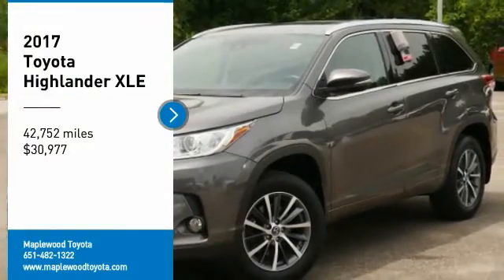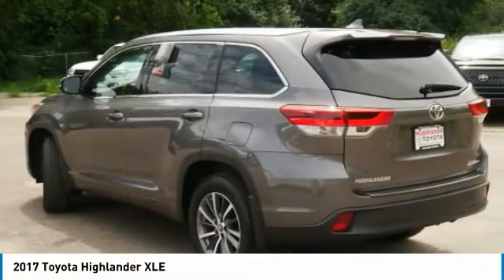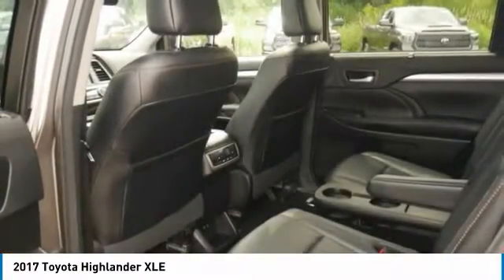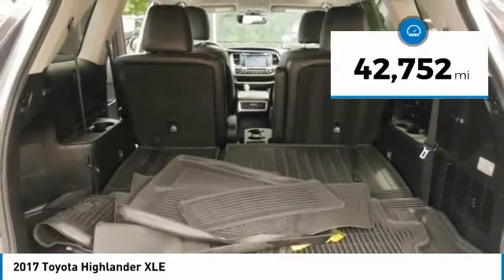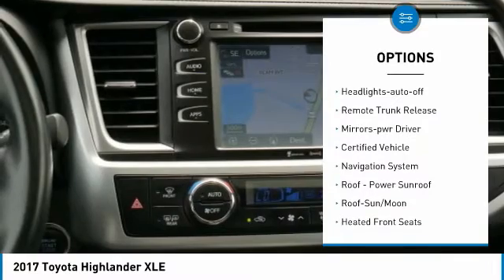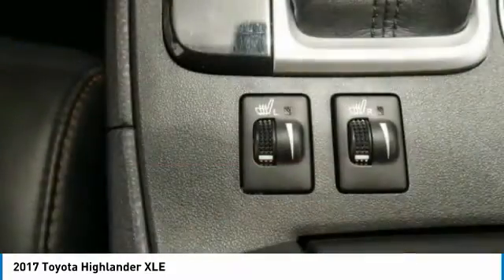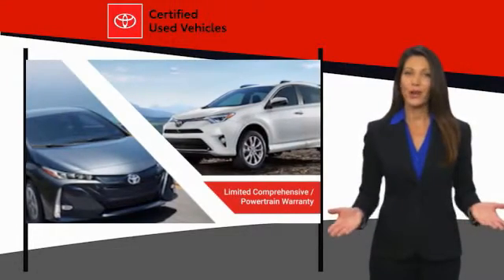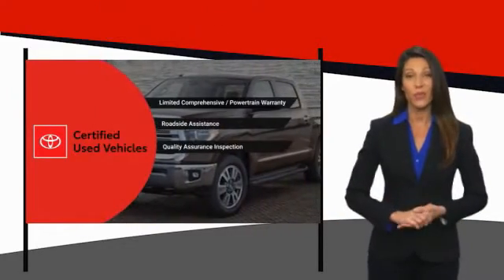2017 Toyota Highlander XLE Maplewood, St Paul, Minneapolis, Brooklyn Park, MN P19486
Maplewood Toyota
2873 Maplewood Dr

Maplewood Toyota
2873 Maplewood Drive

Recent Arrival! Clean CARFAX. CARFAX One-Owner. Certified. Predawn Gray Mica 2017 Toyota Highlander AWD 8-Speed Automatic Electronic with ECT-i 3.5L V6 AWD.brbr***MINNESOTAS #1 VOLUME DEALER***brbrToyota Certified Used Vehicles Details:brbr  * Roadside Assistancebr  * Warranty Deductible: $50br  * Transferable Warrantybr  * Powertrain Limited Warranty: 84 Month/100,000 Mile (whichever comes first) from TCUV purchase datebr  * Vehicle Historybr  * Limited Comprehensive Warranty: 12 Month/12,000 Mile (whichever comes first) from certified purchase date. Roadside Assistance for 1 Yearbr * 160 Point InspectionbrbrAwards:br * 2017 KBB.com 12 Best Family Cars * 2017 KBB.com 10 Most Awarded Brands * 2017 KBB.com Best Resale Value AwardsbrFor more information please call our Internet Dept. At .